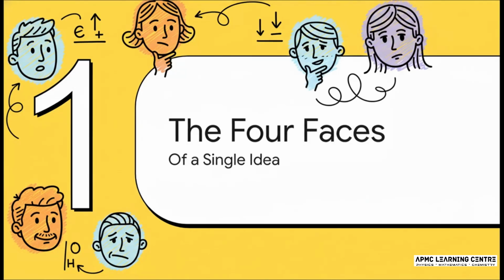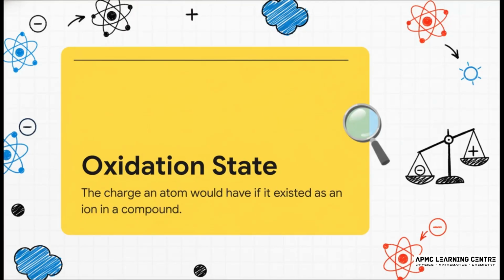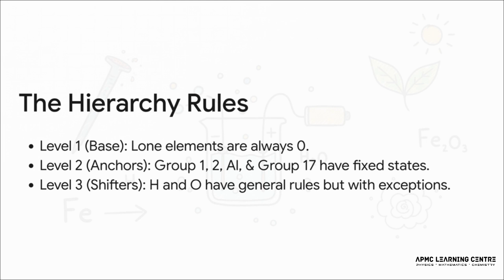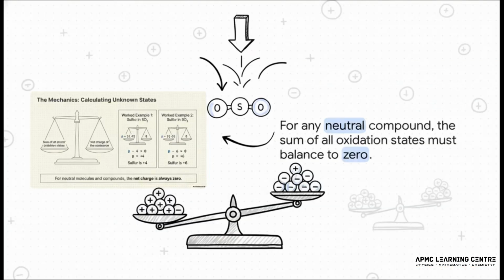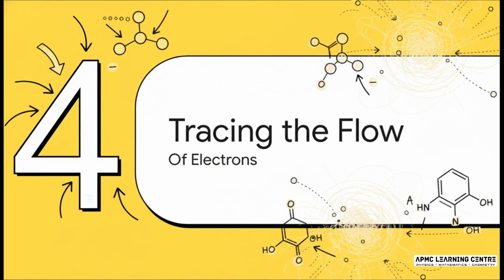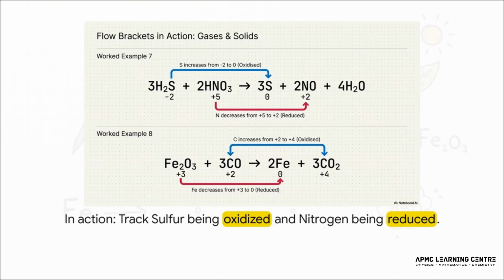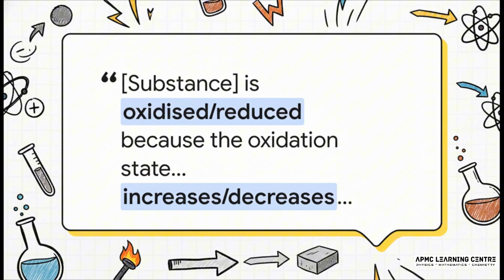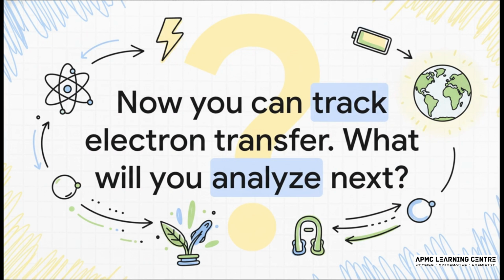Explainer Video Oxidation and Reduction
O Level Chemistry - Redox 1